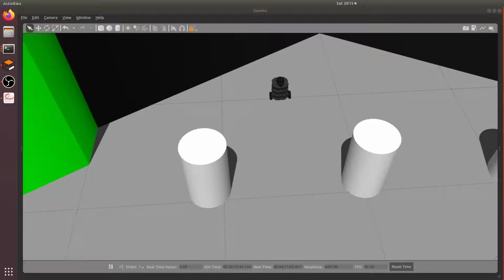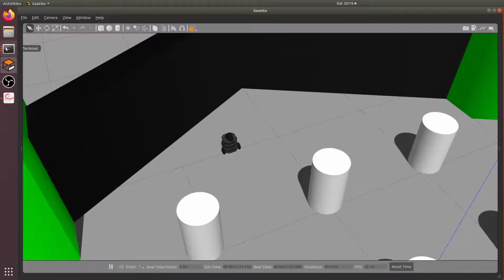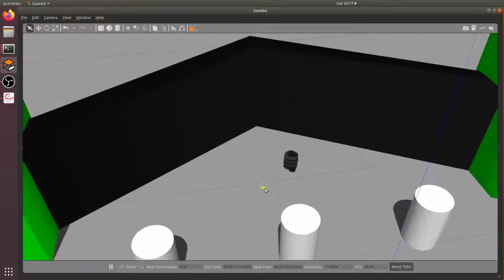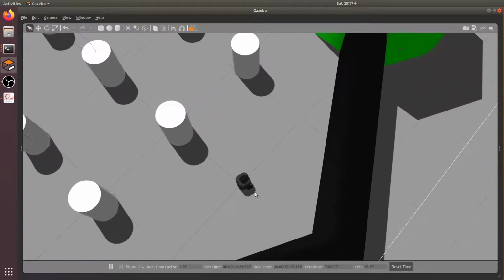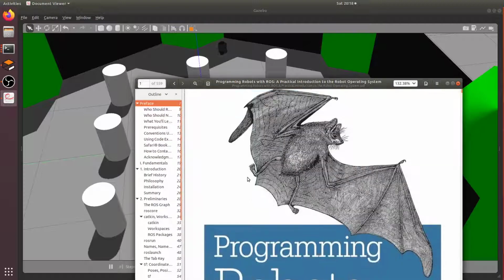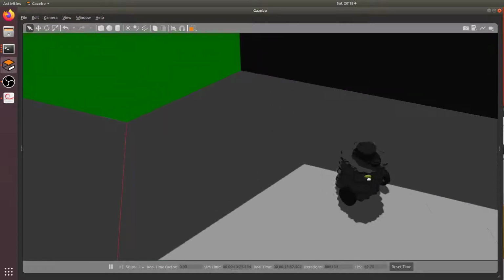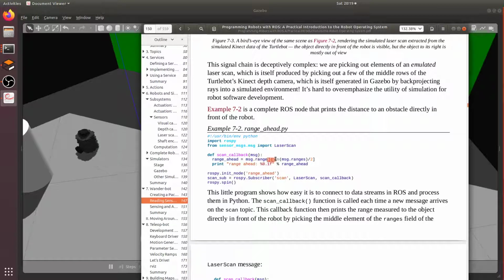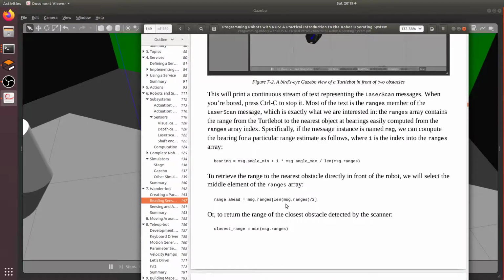My Progress Learning ROS - Turtlebot 3 Autonomous Simulation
I've been trying to learn Robot Operating System over the past 6 months roughly, and I've made some good progress recently. I've been reading and following some tutorials in a book, and modified them to work with Turtlebot 3. It's a pretty basic autonomous robot that makes use of a lidar to detect objects directly in front of itself, and turn in a set direction and continue driving in a straight line. Nothing fancy but I'm proud of my progress nonetheless! ROS is pretty fun once you get past that steep initial learning curve.